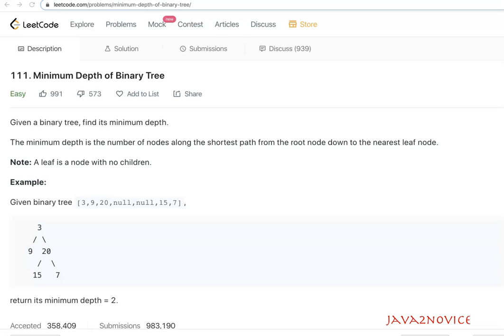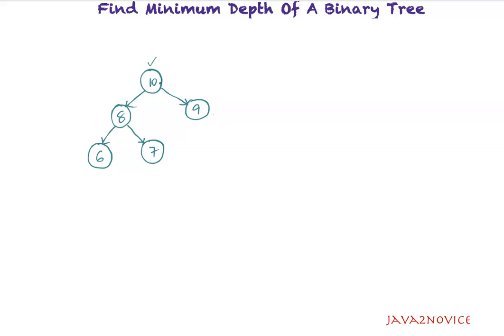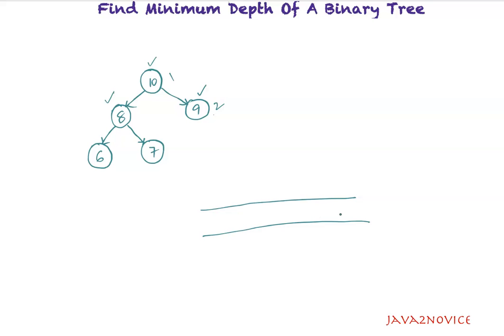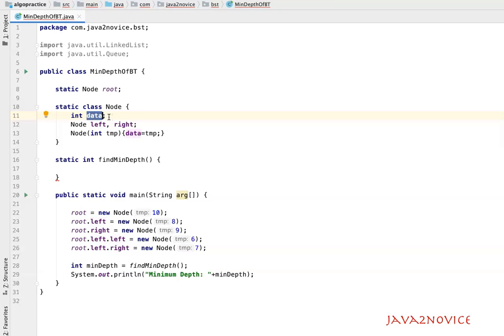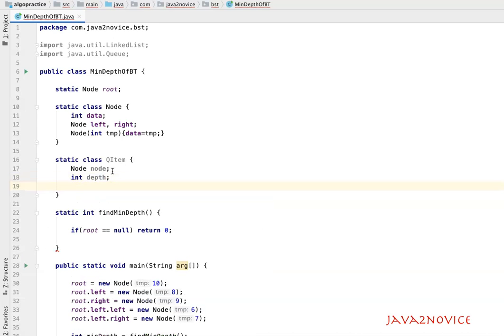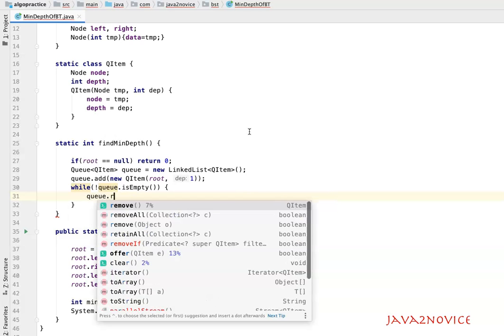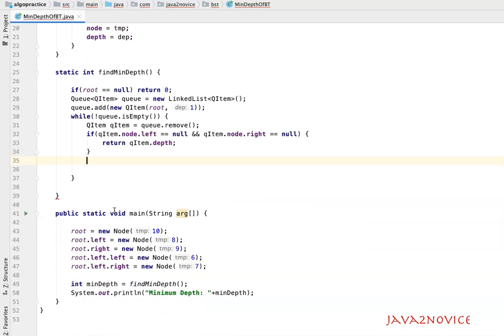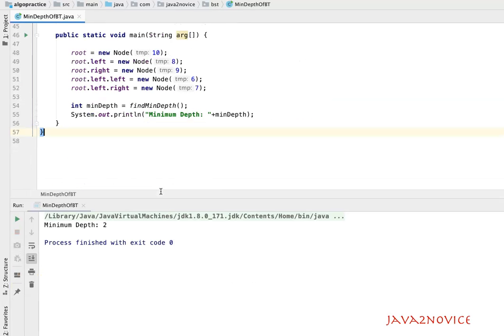Find Minimum Depth Of A Binary Tree | LeetCode 111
Given a binary tree, find its minimum depth.

The minimum depth is the number of nodes along the shortest path from the root node down to the nearest leaf node.

Note: A leaf is a node with no children.